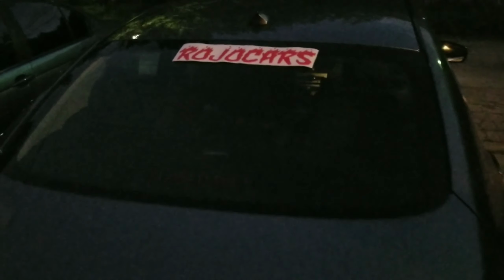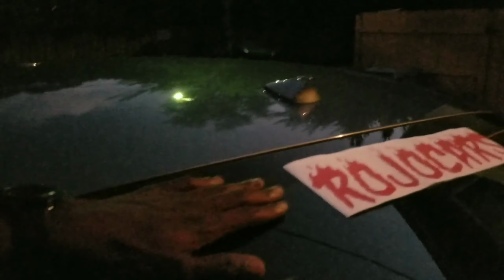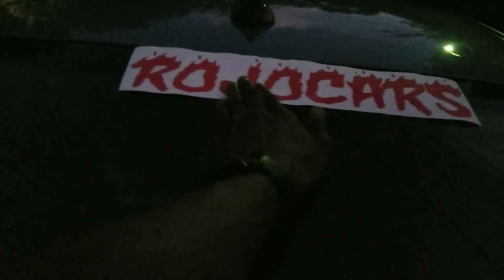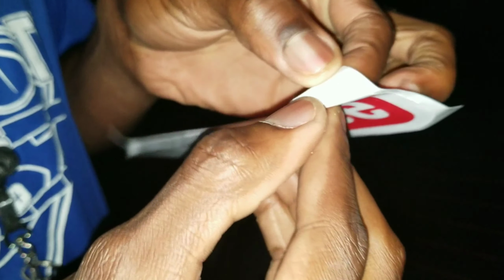Adding YouTube and rojocars logo to our cars!!!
looking to build your audience on Instagram use code rojocars to save $20 off a guide of how to do so!!! dm me on Instagram if interested or go to the for more information!!!